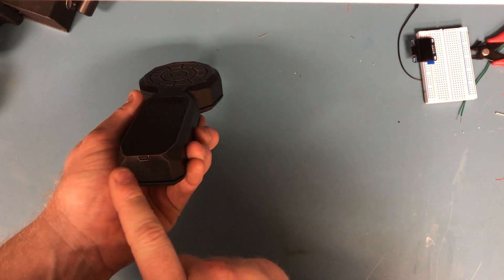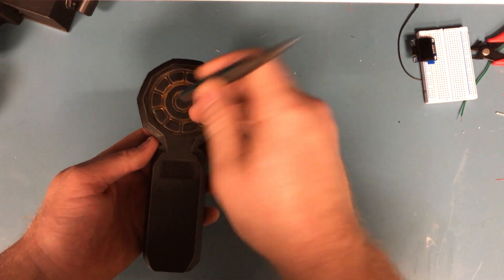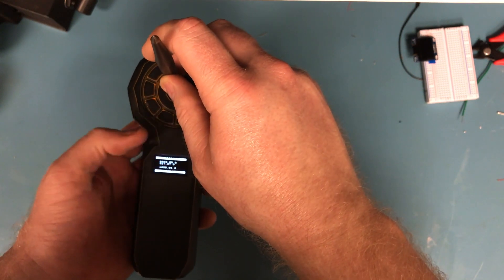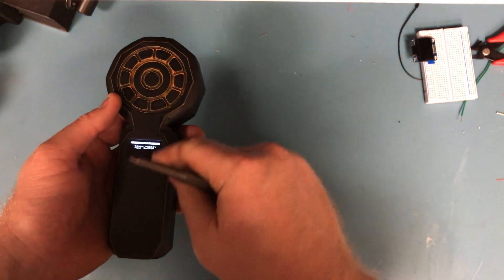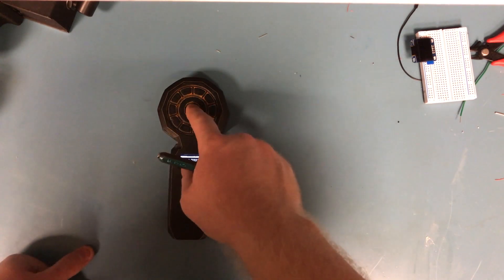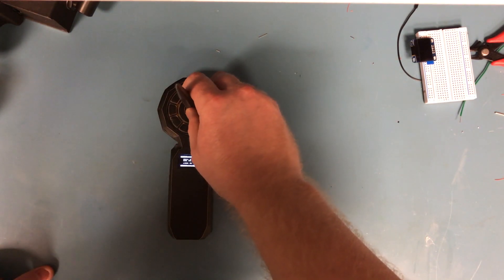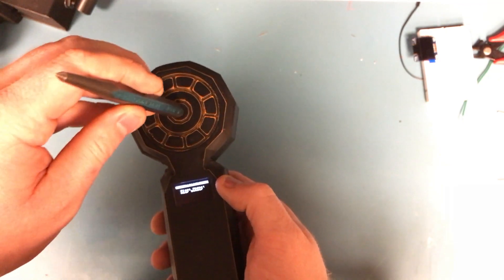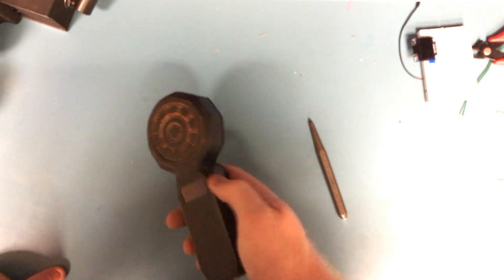DIY Gauss Meter with Dual Sensors for Measuring the Strength of Magnets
This is my Gauss meter for testing the field strength of magnets.  It has two precision linear hall effect sensors and can read +-4000 Gauss.  I will release all the 3d files and source code as well as post a video about how it is assembled next weekend.